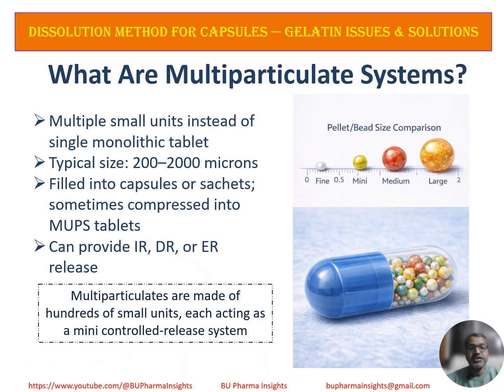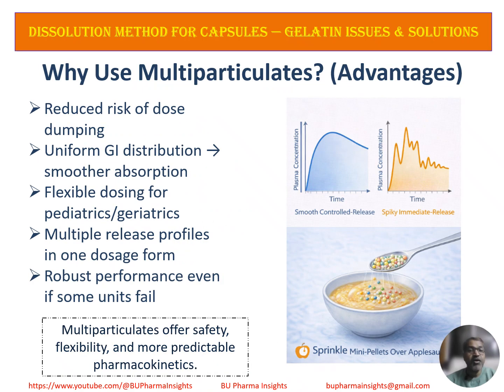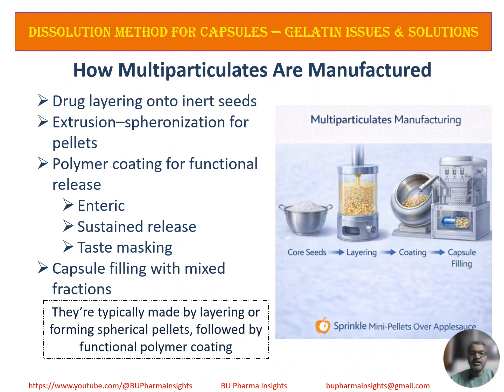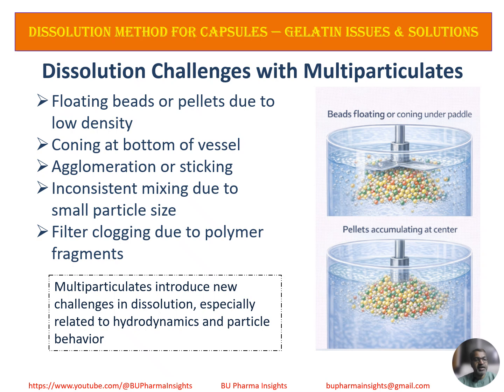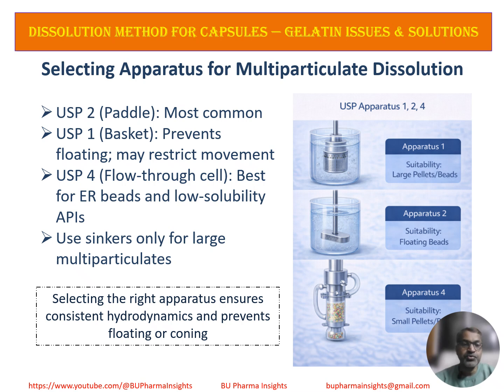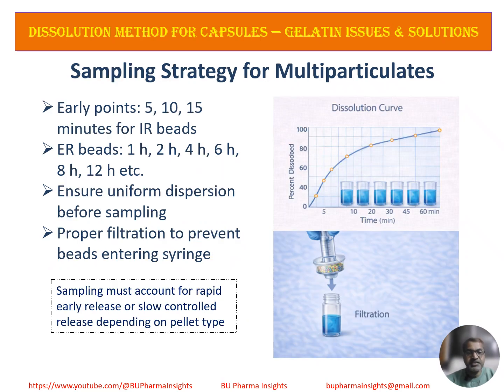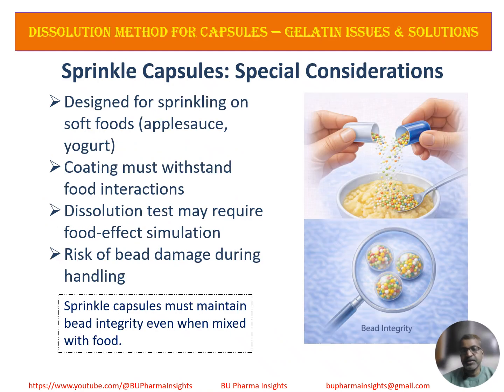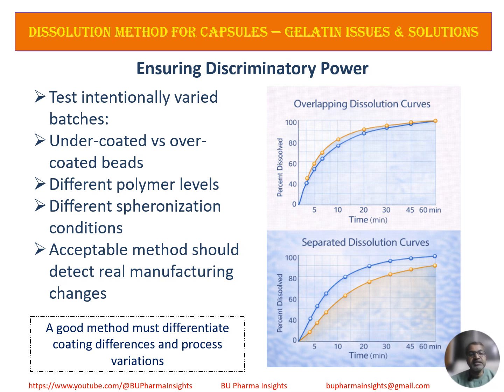Dissolution 16/62: Multiparticulate Systems — Pellets, Beads & Sprinkle Capsules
Multiparticulate Systems — Pellets, Beads & Sprinkle Capsules
Concepts, Advantages & Dissolution Considerations

Multiparticulate dosage forms are becoming increasingly popular in modern formulations — but their dissolution behavior is far more complex than tablets or capsules.

In this video, you’ll get a clear, industry-focused explanation of pellets, beads, and sprinkle capsules — covering formulation logic, manufacturing, release mechanisms, and dissolution strategy in a way that is practical and regulatory relevant.

If you work in R&D, QC, method development, or stability, this video will help you design smarter dissolution methods and avoid common failures.

🔹 What Are Multiparticulate Systems?

Definition with simple examples

Difference between single-unit and multi-unit dosage forms

Why they behave differently in dissolution

🔹 Types of Multiparticulates

Pellets

Beads

Granules

Mini-tablets

Coated vs uncoated systems

🔹 Why Use Multiparticulates? (Advantages)

Reduced dose dumping risk

More uniform GI distribution

Flexible dosing

Better patient compliance

Improved modified-release control

🔹 How Multiparticulates Are Manufactured

Extrusion–spheronization

Layering techniques

Spray coating

Key process variables that impact release

🔹 Release Mechanisms in Multiparticulates

Diffusion-controlled release

Erosion-based systems

Coating rupture

Multi-layer functional coatings

🔹 Dissolution Challenges with Multiparticulates

Bead segregation

High variability

Floating and sticking

Incomplete wetting

Sampling errors

🔹 Selecting Apparatus for Multiparticulate Dissolution

Paddle vs basket

Use of sinkers

When USP 3 or 4 makes sense

Hydrodynamic considerations

🔹 Media Selection for Multiparticulates

pH strategy

Buffer choice

Surfactant use

Ensuring sink conditions

🔹 Sampling Strategy for Multiparticulates

Representative sampling

Avoiding bead loss

Handling high variability

Data interpretation logic

🔹 Sprinkle Capsules: Special Considerations

Food compatibility

Coating damage risk

In-vitro simulation strategies

Regulatory expectations

🔹 Ensuring Discriminatory Power

How to challenge your method

Detecting coating or process changes

What regulators expect from multiparticulate dissolution

✔ Formulation scientists
✔ Dissolution & QC analysts
✔ ARD & method development teams
✔ Stability professionals